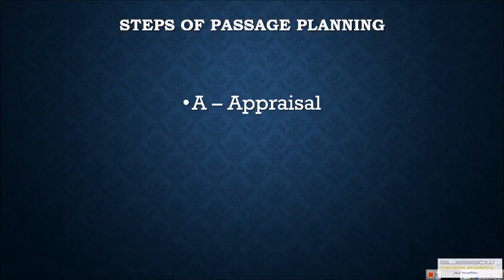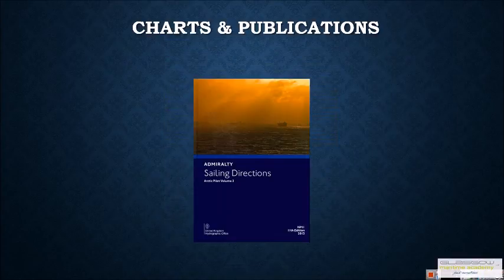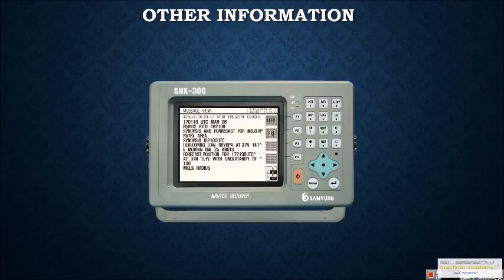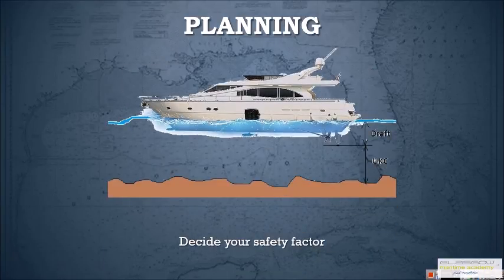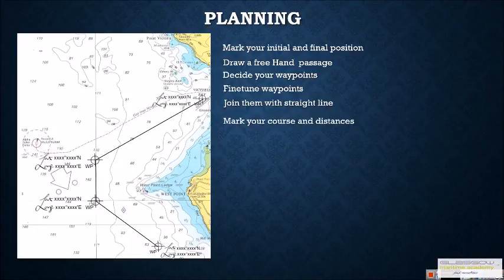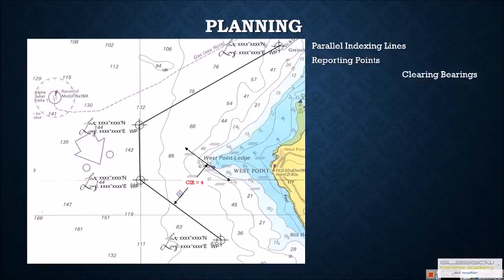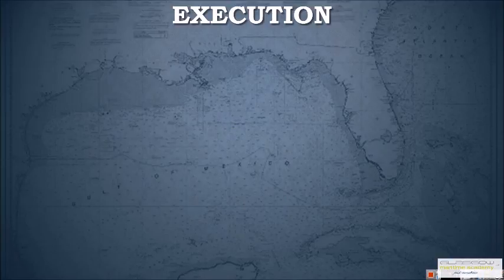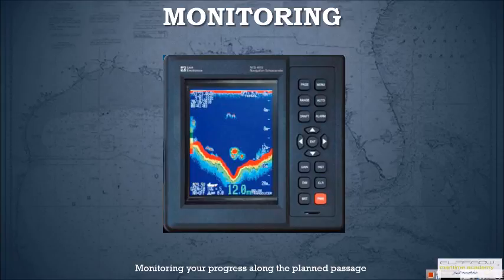Passage Planning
Four Stages of passage planning.